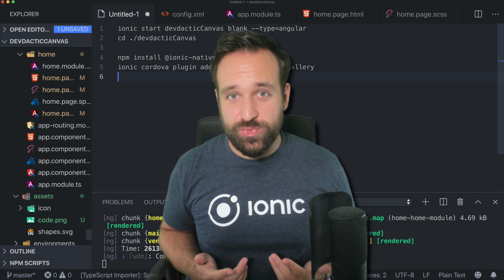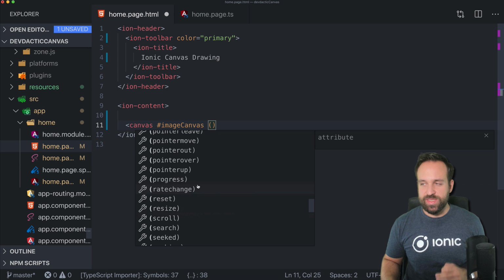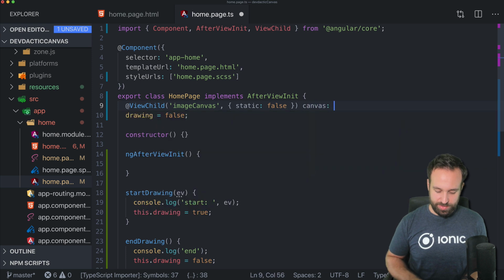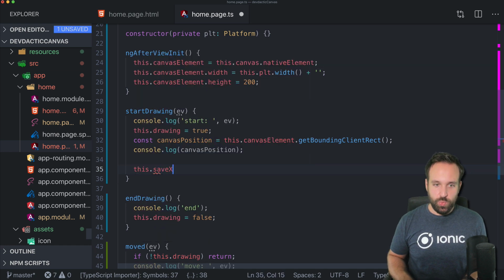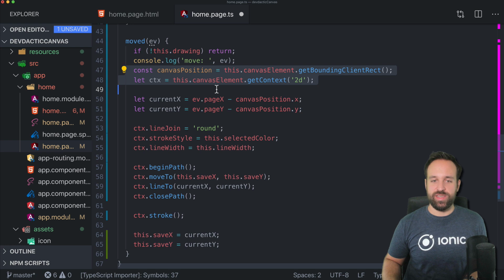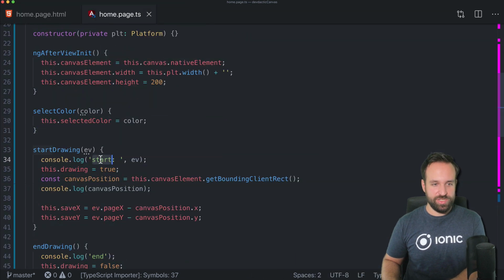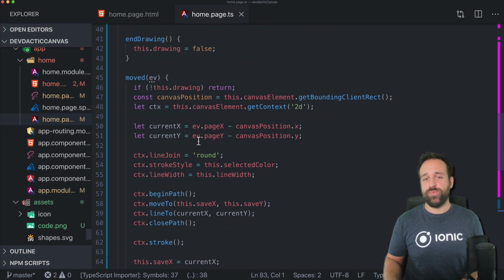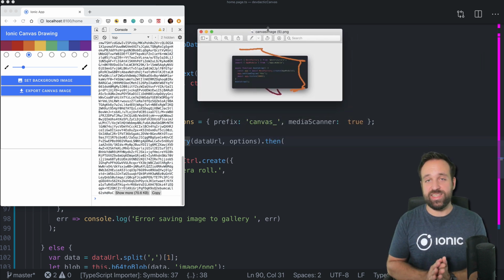How to Build a Canvas Painting App with Ionic 4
In this tutorial we will work with a Canvas inside our Ionic 4 app to draw onto images and export the canvas to a real image!

Want to read instead of watch? Here's the full Ionic tutorial